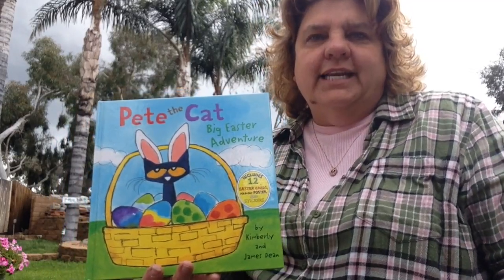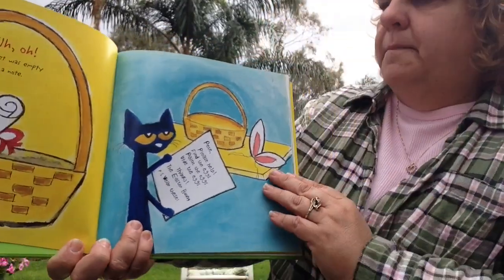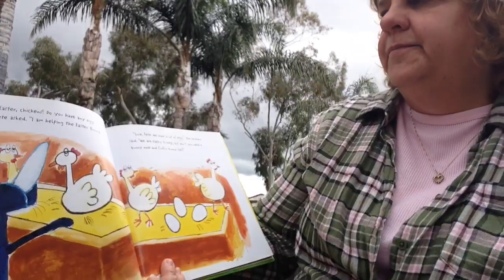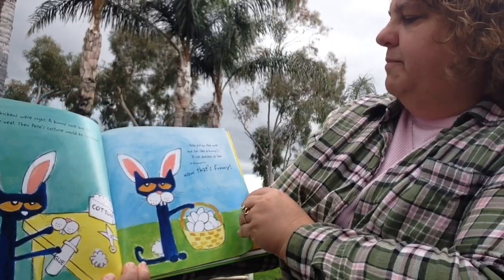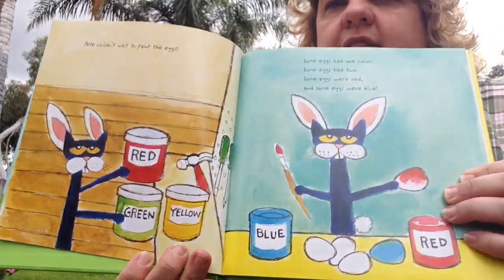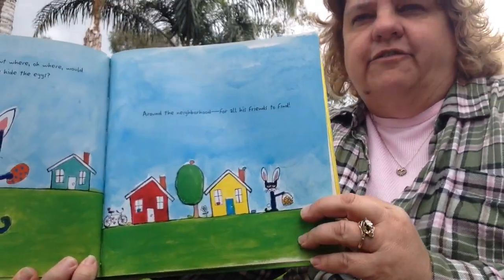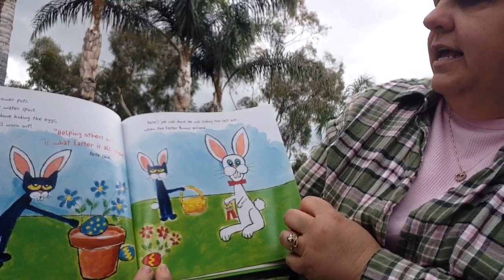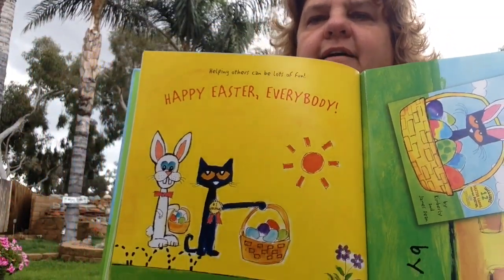Pete The Cat Easter Adventure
AR Quiz # 164991
RL 1.9